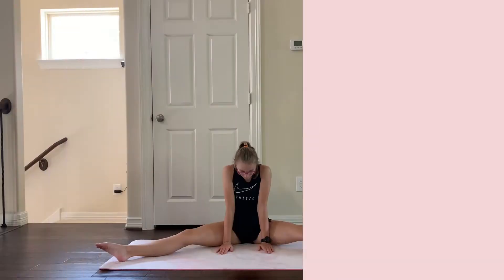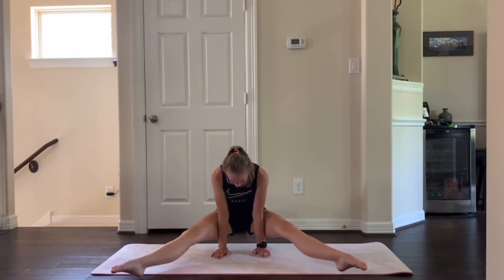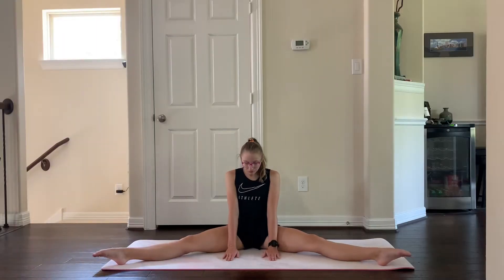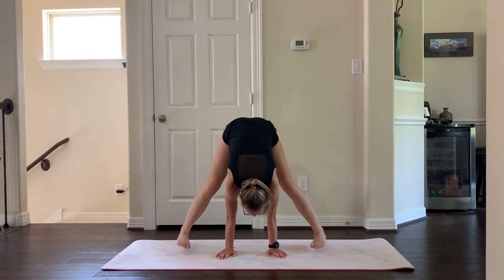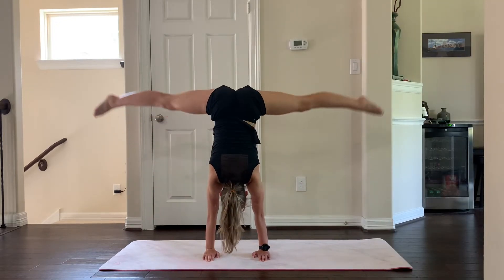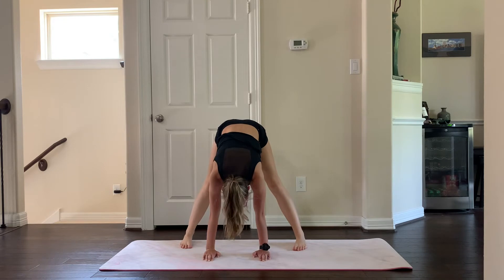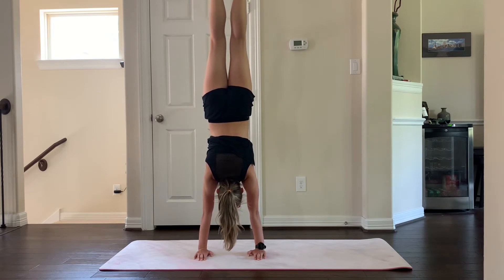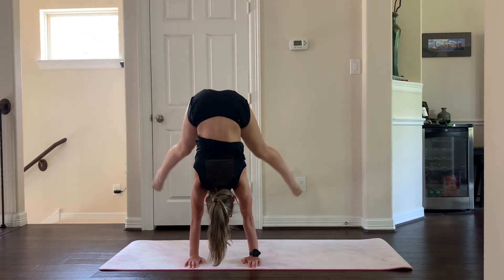PRESS HANDSTAND fast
This video will help you get a press handstand quickly if you do not believe me try it for yourself. I challenge you guys to do this routine every day for two weeks and see if you progress. I hope you guys enjoy this video and I hope it helps. THANK YOU!!🧡💚￼